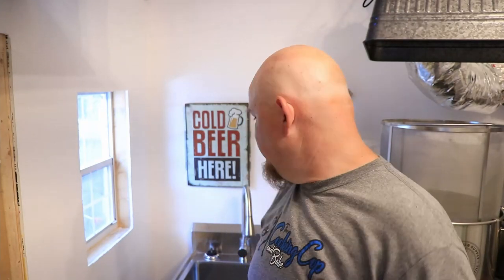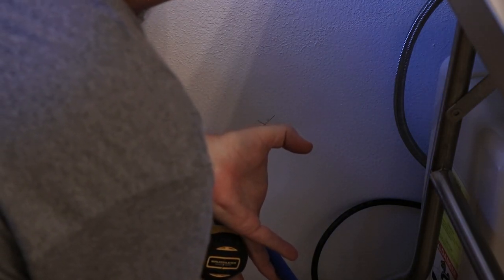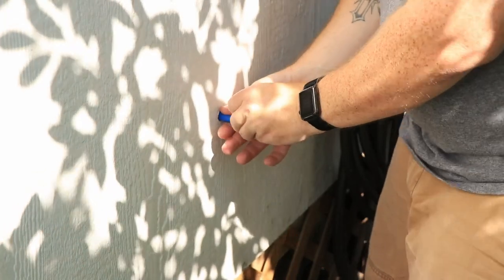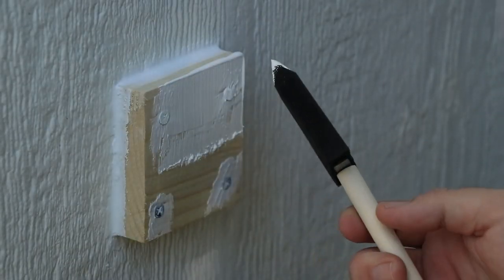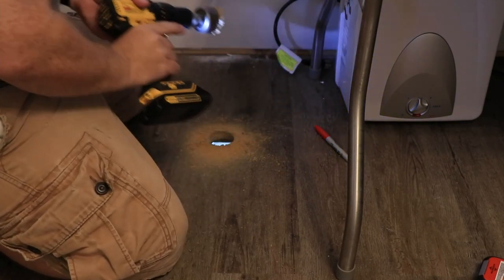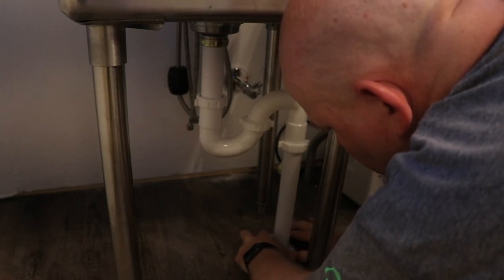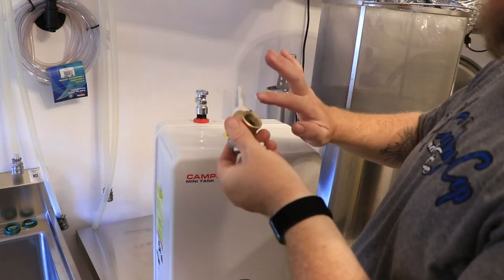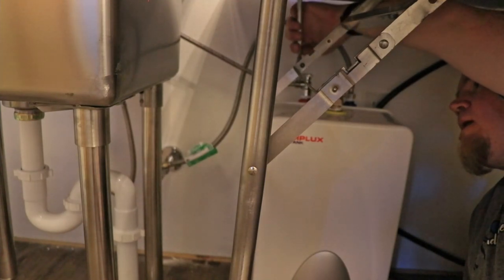Non-Permanent DIY Brew Shed Plumbing!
Ever wanted to figure out a way to get running water to your backyard shed without digging a water line and sewer line?  This video shows you how I setup my backyard brewery to connect RV water lines and a simple drain install to make having a sink in the brewery a reality.  Its so easy!  I hope this gives others ideas on how they can create a non-permanent solution for their backyard sheds or outbuildings  Cheers!